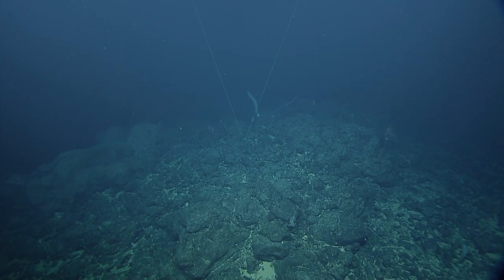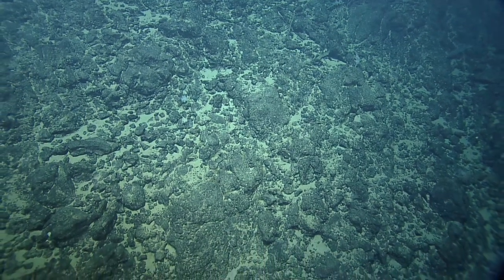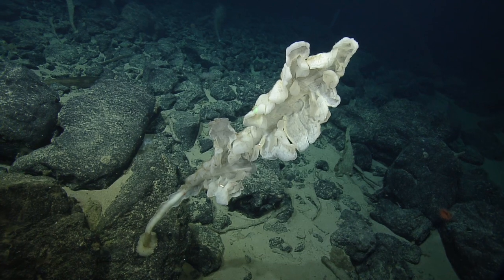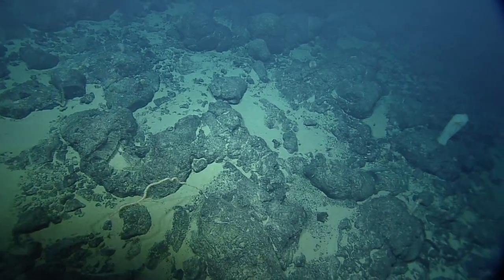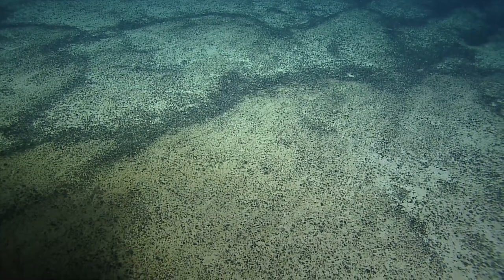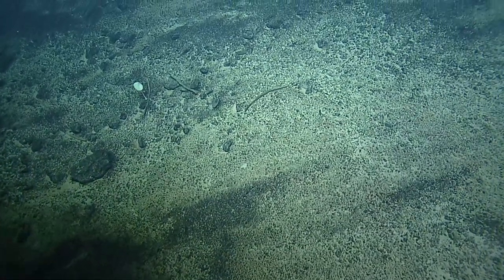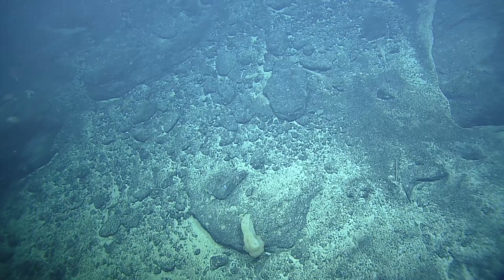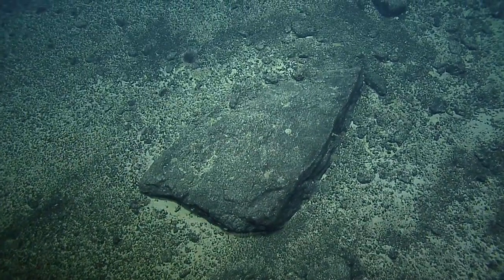NA156_H2018_(4of6)_20231029T010213Z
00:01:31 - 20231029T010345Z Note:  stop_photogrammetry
00:02:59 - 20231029T010512Z Note:  we are at the peak of waypoint 5
00:03:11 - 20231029T010525Z Note:  cycling cameras for GF repair
00:05:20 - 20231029T010734Z Note:  DC GF 272 k omega
00:06:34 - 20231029T010848Z Note:  still trouble shooting the GF
00:06:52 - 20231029T010906Z Note:  unable to ID GF
00:08:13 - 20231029T011027Z Note:  will not collect any photogrammetry data on the way down
00:11:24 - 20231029T011337Z Note:  WB adjustment,ent 51k and tint +25
00:14:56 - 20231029T011710Z Note:  still seeing similar observations as we head down this feature towards WP6: dead tretopleura sponges, paragorgia, acanthagorgia
00:16:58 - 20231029T011911Z Note:  peaking over the edge of wp5
00:23:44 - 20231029T012558Z Note:  on this slope we are still observing life though less abundant: paragorgia and anemones
00:26:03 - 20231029T012817Z Note:  the angle of the slope here is ~20 deg
00:27:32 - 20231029T012946Z Note:  contour as we approach WP 6 are flattening
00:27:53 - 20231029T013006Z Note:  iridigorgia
00:29:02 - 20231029T013116Z Note:  aiming for the apex of the ravine near waypoint 6
00:32:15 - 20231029T013429Z Note:  a reappearance of tretopleura and walteria sponges
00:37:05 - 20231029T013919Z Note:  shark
00:37:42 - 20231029T013955Z Note:  more fallen dead sponges, tretopleura and farried
00:39:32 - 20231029T014146Z Note:  zoom on base of dead tretopleura with something growing on it
00:40:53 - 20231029T014307Z Note:  anthomastus mushroom coral
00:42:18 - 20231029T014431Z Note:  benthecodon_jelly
00:44:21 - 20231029T014635Z Note:  reaches wp 6 alternate
00:45:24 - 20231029T014737Z Note:  here there are larger pillows but little life, one bottle brush chrysogorgia
00:46:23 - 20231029T014837Z Note:  going to continue down the valley of waypoint 6 alternate
00:48:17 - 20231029T015031Z Note:  watch changes began
00:48:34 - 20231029T015048Z Note:  shark in atalanta cam
01:04:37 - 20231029T020651Z Note:  triclops turned on
01:04:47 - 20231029T020701Z Note:  heading down the slope
01:06:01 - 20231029T020815Z Note:  sandy bottom with black streaks throughout the benthic environment. believed to the beginning formation of manganese modules
01:06:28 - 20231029T020842Z Note:  depth is 1400 m
01:14:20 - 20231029T021634Z Note:  amount of black is increasing as we continue down slope
01:21:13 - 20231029T022327Z Note:  terrain stays consistent
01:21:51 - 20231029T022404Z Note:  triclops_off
01:22:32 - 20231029T022446Z Note:  beginning ascent up the slop
01:35:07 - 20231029T023721Z Note:  topography is beginning to be more large rocks rather than sand. A coupe of sponges obsrved, portentiall a wire coral
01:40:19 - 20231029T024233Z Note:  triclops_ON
01:43:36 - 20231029T024550Z Note:  triclops ON, previous was incorrect
01:44:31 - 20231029T024644Z Note:  acanthagorgian (gold coral), sponges, crinoids
01:51:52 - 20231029T025405Z Note:  anemone white stalk red internal and red tentacles
01:53:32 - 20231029T025546Z Note:  anemone was potentially "brown" anemone
01:54:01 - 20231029T025615Z Note:  presence of holdfasts from sponges, but no live sponges
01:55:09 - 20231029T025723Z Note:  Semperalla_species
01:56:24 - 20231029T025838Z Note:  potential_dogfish